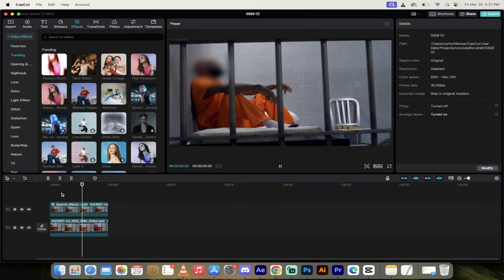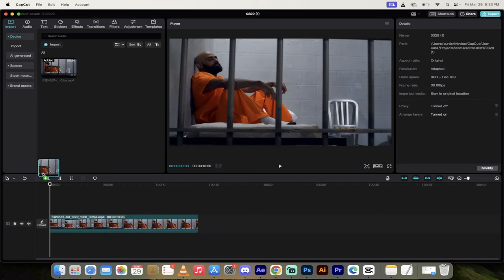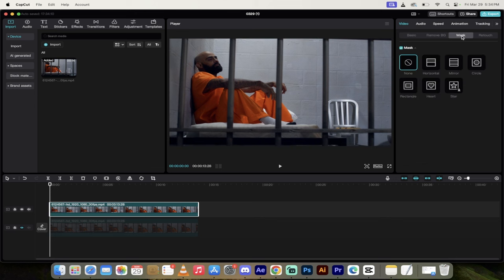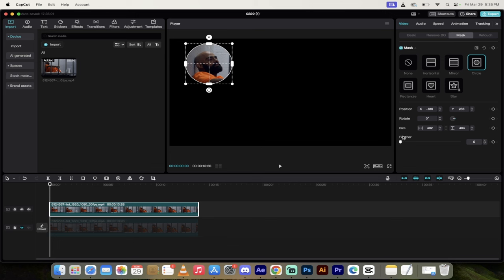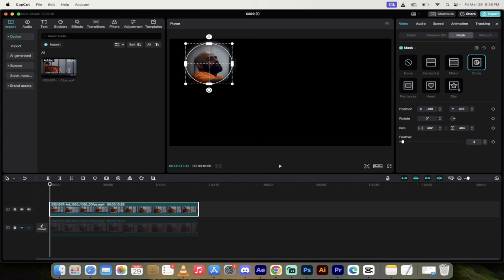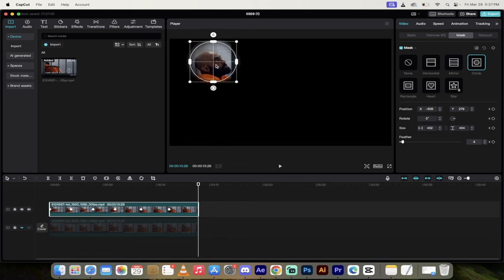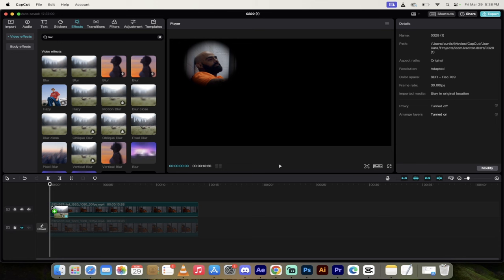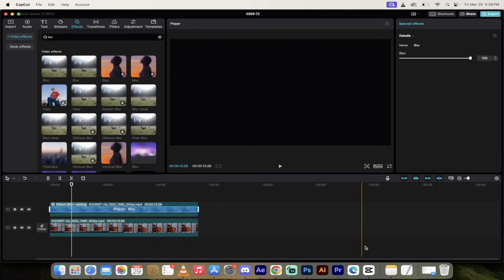How To Blur Video In CapCut - PC - Ultimate Guide to Blurring (Moving) Faces & Backgroundsl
How To Blur Video In CapCut.  Welcome to our comprehensive guide on "how to blur video in CapCut PC." This tutorial is designed for both beginners and seasoned editors looking to enhance their video editing skills using CapCut. Whether you want to know how to blur faces, objects, or create a stunning blurred background effect in your videos, this video covers it all.

In this detailed CapCut PC tutorial, we'll walk you through the steps to effectively apply blur effects to your videos. We start by showing you how to import your footage into CapCut and prepare it for editing on a desktop PC or Mac. Learn the tricks to duplicate clips and set up your timeline for seamless editing.

Discover how to use CapCut's powerful mask tool to keep the blur effect focused on moving subjects, like blurring faces or license plates in motion, ensuring the blur stays consistent throughout the scene. We'll dive into keyframing to adjust the blur effect over time, giving you complete control over the area of focus.

Get hands-on tips on selecting the best blur effect from CapCut's array of options, applying it precisely to achieve the desired outcome. We demonstrate how to adjust the intensity of the blur effect to fit the context of your video perfectly.

By the end of this tutorial, you'll have mastered:

How to blur in CapCut PC
How to make blur background video in CapCut
Advanced techniques to blur face in CapCut
Adjusting blur intensity to enhance video aesthetics
Utilizing CapCut's blur effect for dynamic and static scenes
Join us as we explore the capabilities of CapCut video editing, and transform your videos with professional blur effects. Don't miss out on learning how to blur background in CapCut and much more. If you're looking to add a professional touch to your videos with the CapCut blur background or blur face features, this is the tutorial for you.

Remember, the key to perfecting the blur effect in CapCut lies in practice and experimentation. So, dive into CapCut PC, try out these techniques, and elevate your video projects to the next level!